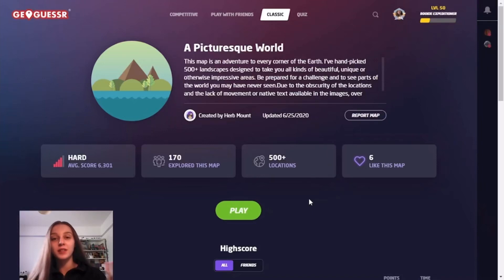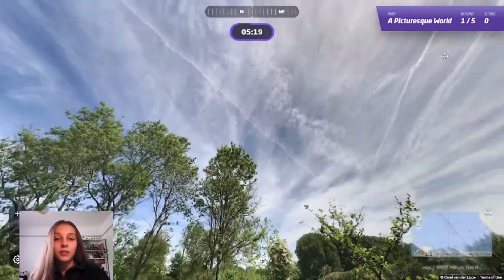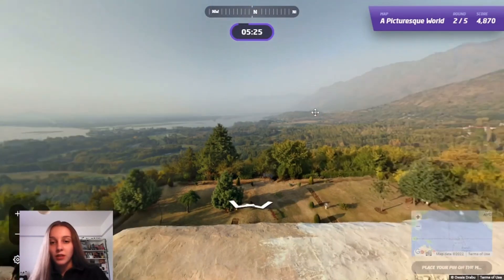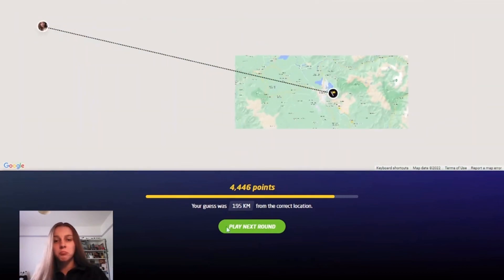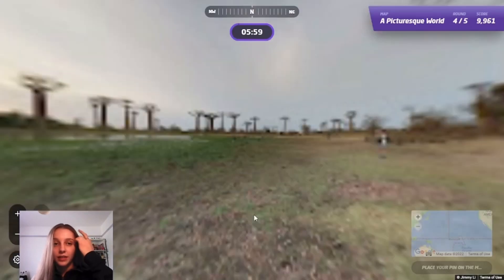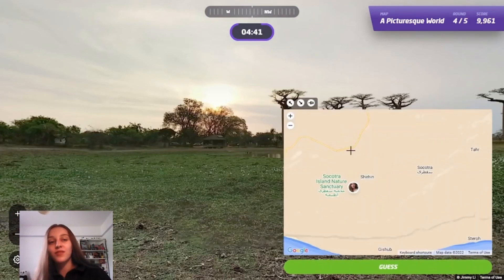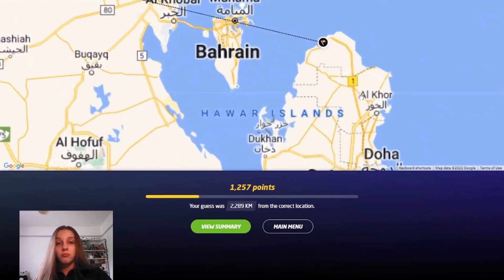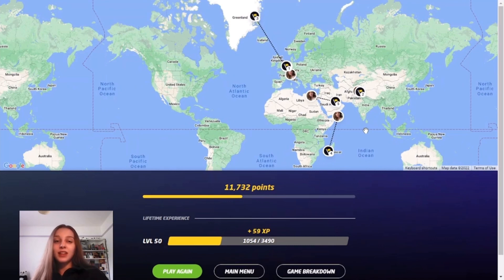GeoGuessr - A Picturesque World Map - PLAY ALONG!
In this video I played on the Picturesque World Map from GeoGuessr. I played with default settings and a 6 minute time limit, and this video is also a play along. This was pretty hard, and I’m not as good at GeoWizard or GeoPeter yet, but hopefully I’ll get there.

This isn’t distance Battle Royale, country streaks, NMPZ or a perfect score - this is GeoGuessr on the Picturesque World Map. You can also play along with me!